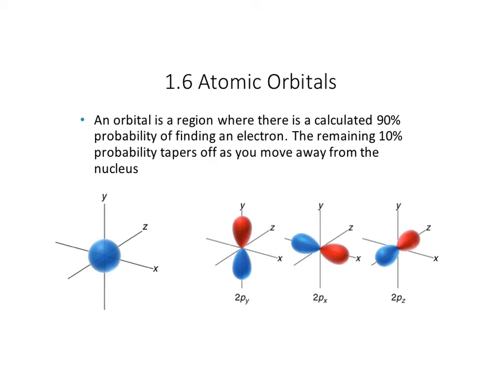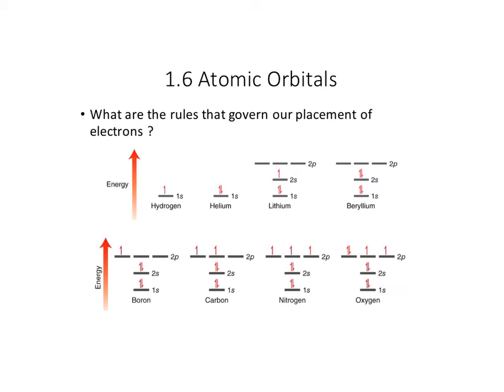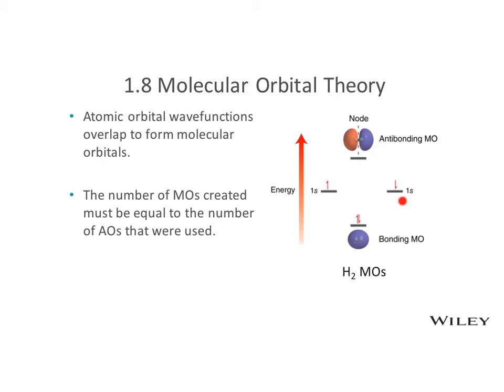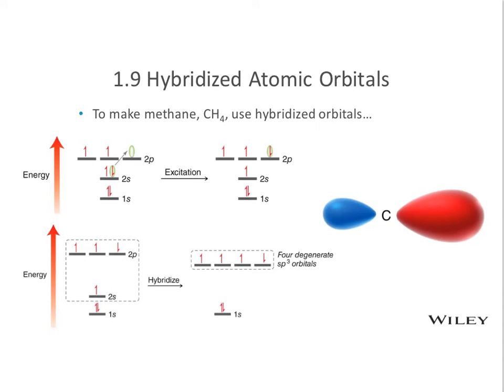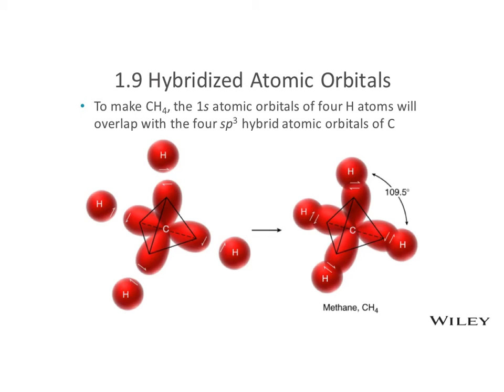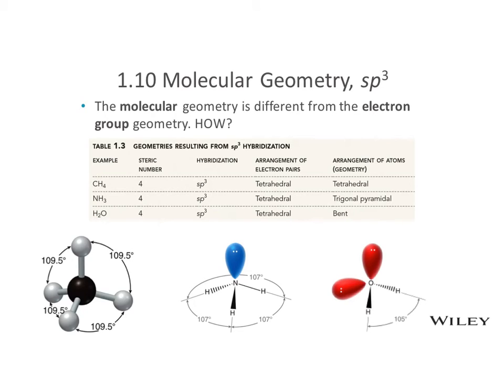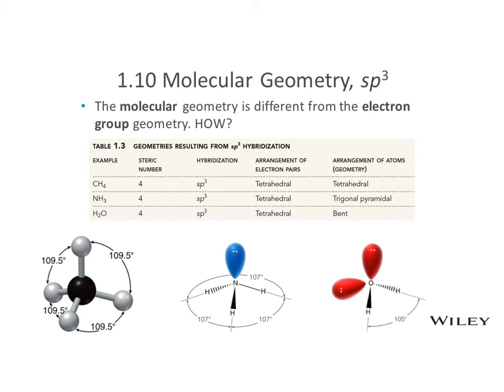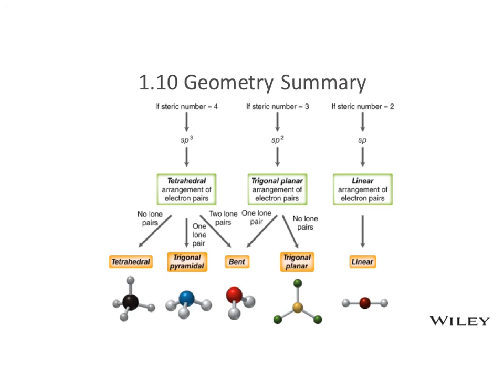Orbital Review PO Chem